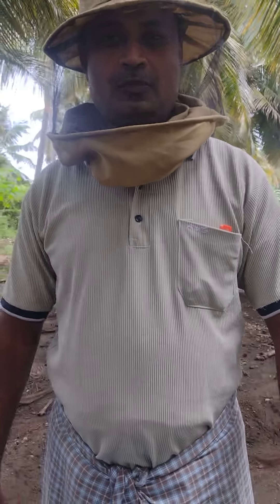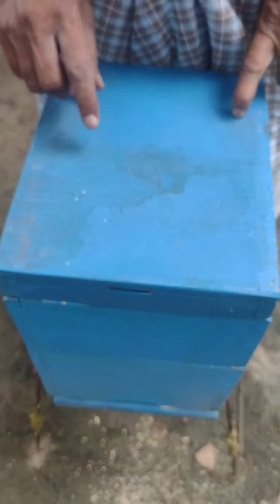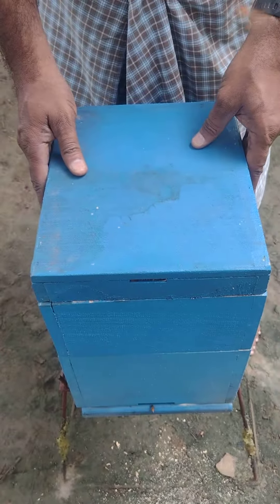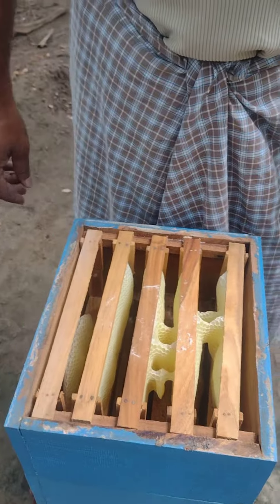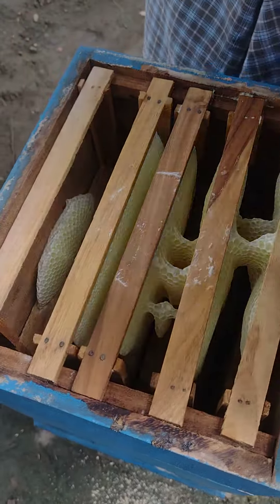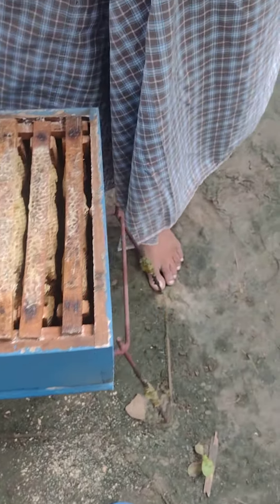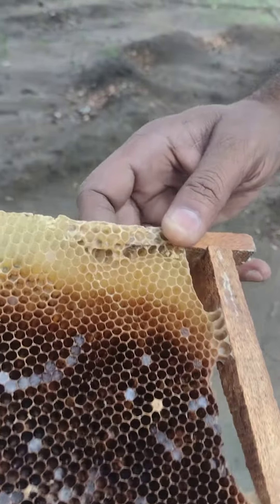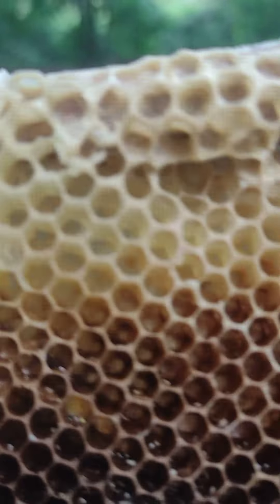honey bee colony obsconded, ஓடி போன தேனீ கூட்டம். தேனீ வளர்ப்பு. theni valarpu tamil#honey bee tamil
i am new bee keeper. i have started with two colonies and i have divied colonies and incresed the number of colines to six in a time period of four months. But sudenly my honey bee colonies started obsconding one by one. i could not stop the bees obsconding. it was vey shocking to me. later i found that all my colonies had severe wax moth infestation that resulted in obsconding. only two colonies are remaining with me  and i am hoping to rebulit my apiary again. thank you for watching the video.